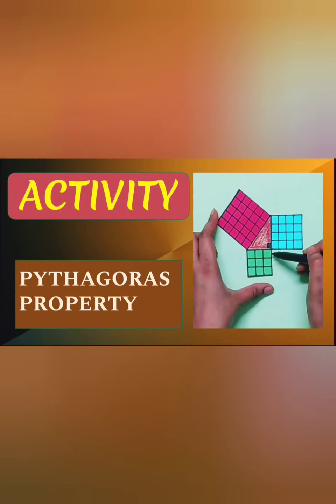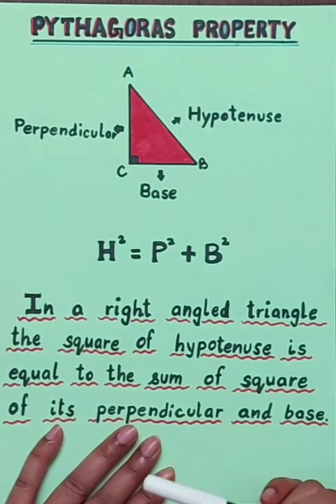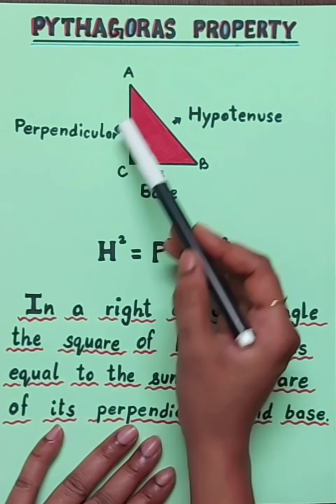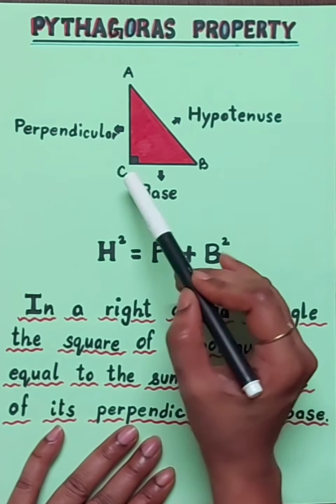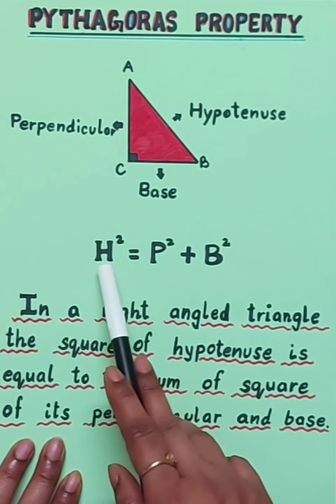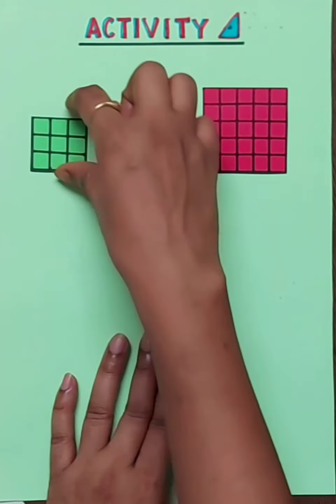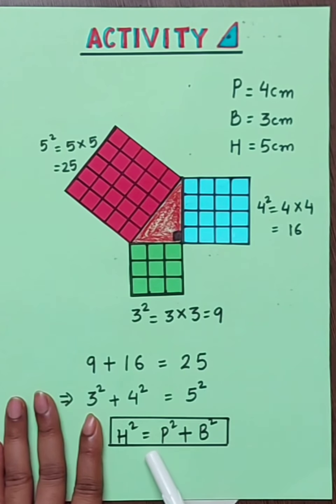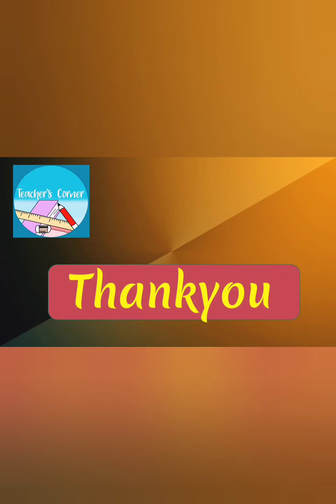Maths Activity : Pythagoras Property